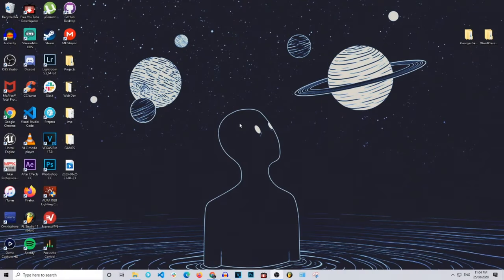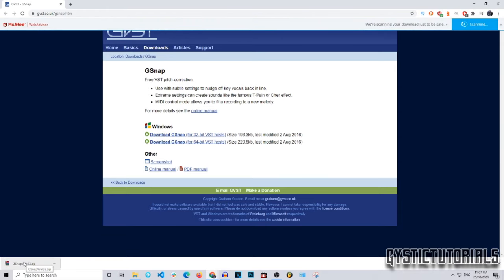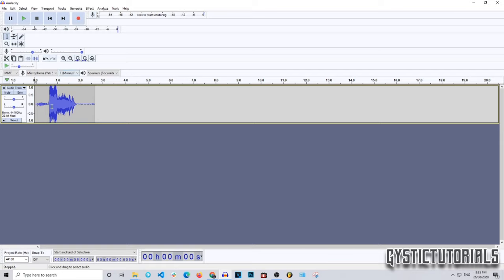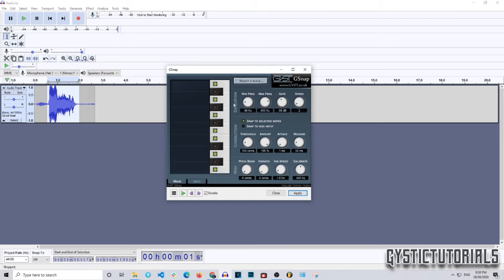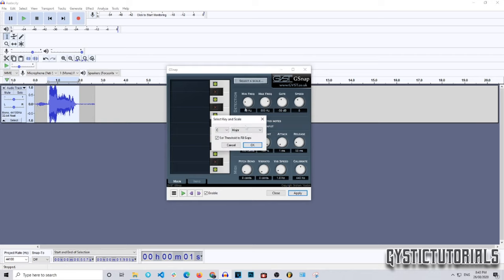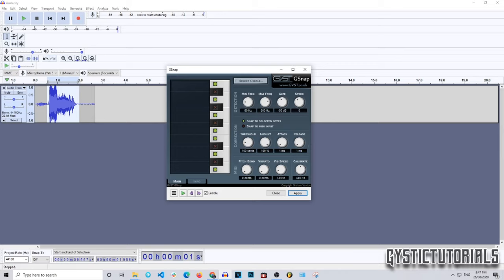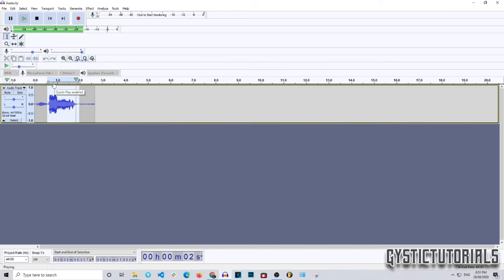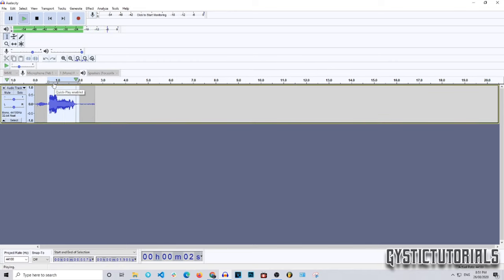How To Use Auto-Tune In Audacity (UPDATED)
~ GysticTutorials